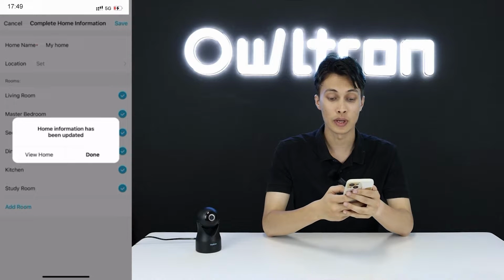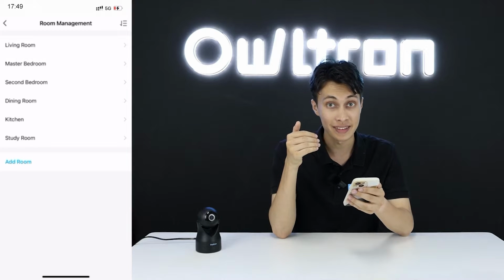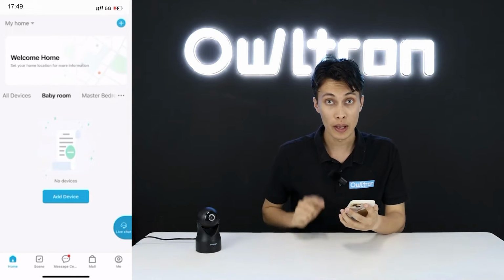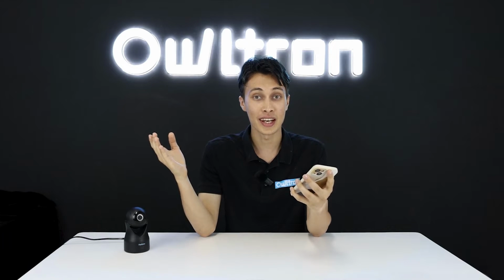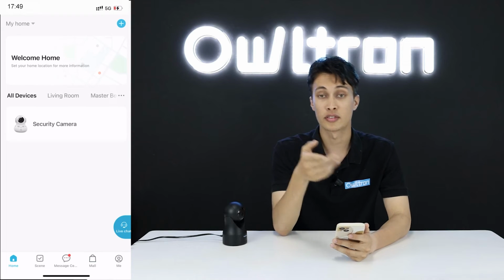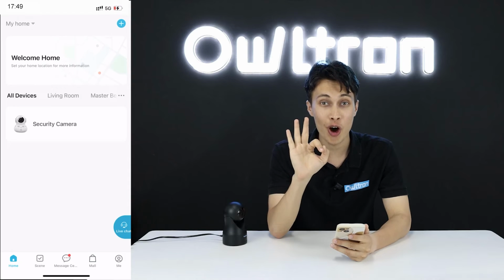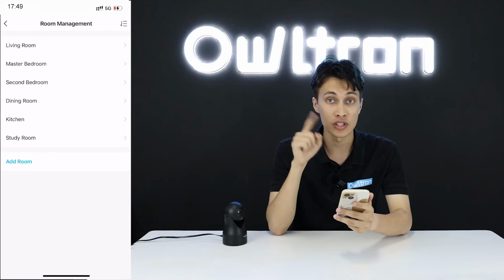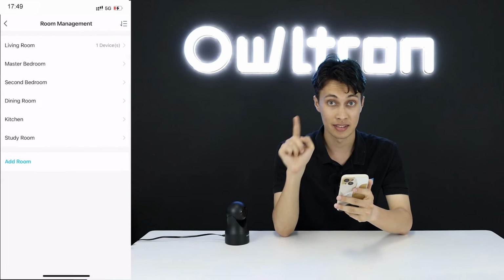How to add your Owltron camera to Home Management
⭐How can I place several cameras in different rooms?
⭐How to share my camera(s) with family and friends?
👀If you have questions about that, this video will tell you how to add cameras to your home management. For someone who wants to share the camera, it will be a useful trick!😃👌
We'll show you how to do it step by step in the video, and if you have any more questions, drop us a line in the comment!🥰